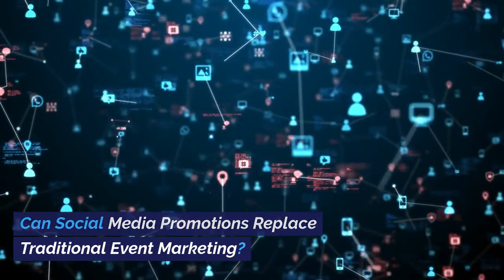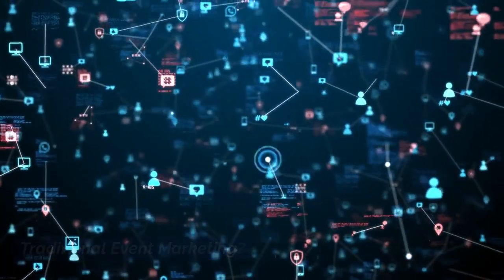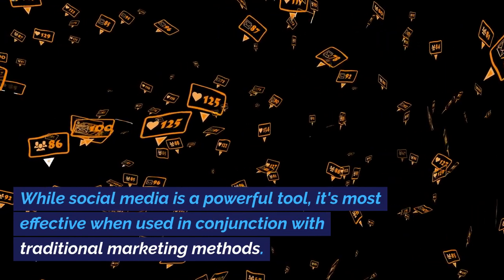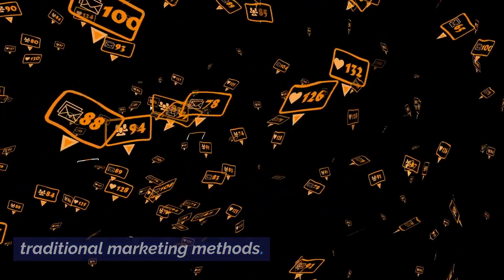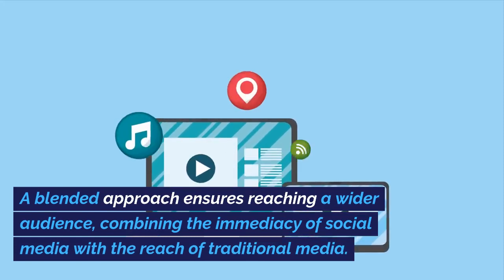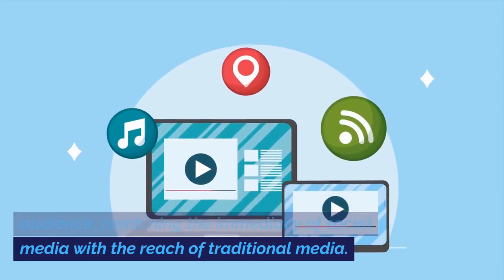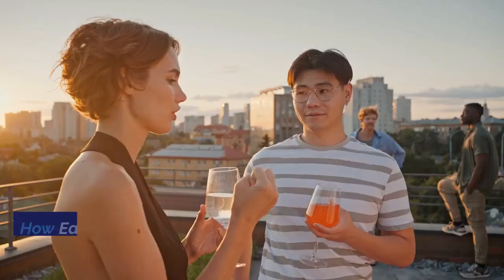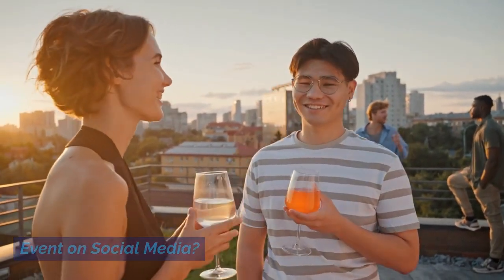Maximising Exposure: Mastering Social Media Local Events Strategy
Welcome to our latest video where we delve into the most frequently asked questions about using social media to promote local events! 🎉📲

In this informative session, we answer the top 7 FAQs that every business owner and marketer should know. From the benefits of social media promotion for local events to the best types of content that drive engagement, we've covered it all. Whether you're planning your first local event or looking to improve your existing social media strategy, this video is packed with valuable insights and practical tips. 🚀🔥

What You'll Learn:
1. The impact of social media on local events.
2. Creating content that resonates with your audience.
3. Engaging your audience effectively in real-time.
4. Combining traditional and social media marketing techniques.
5. Optimal timing for event promotion on social media.
6. Measuring the success and ROI of your campaign.
7. Avoiding common pitfalls in social media event promotion.

Don't forget to:
✅ SHARE it with others who might benefit.

1. Social Media Local Events
2. Event Marketing Strategies
3. Local Event Promotion
4. Social Media for Events
5. Community Event Marketing
6. Social Media Engagement Tips
7. Maximising Event Exposure
8. Social Media Trends
10. Digital Marketing Local Events